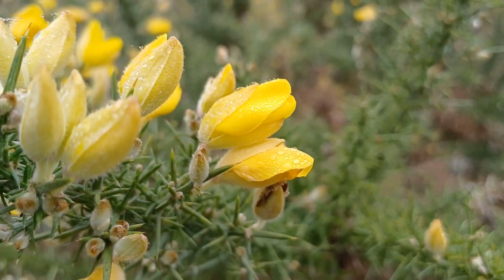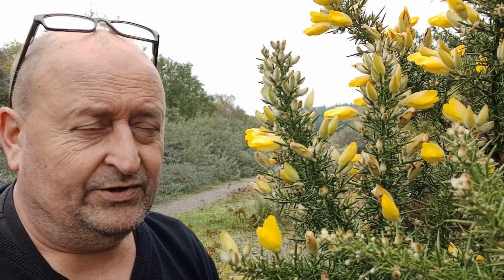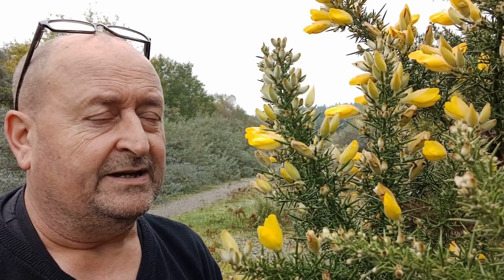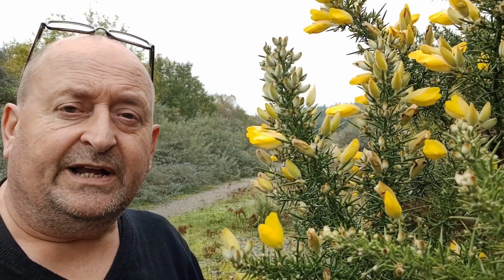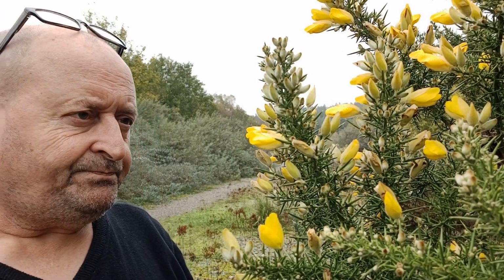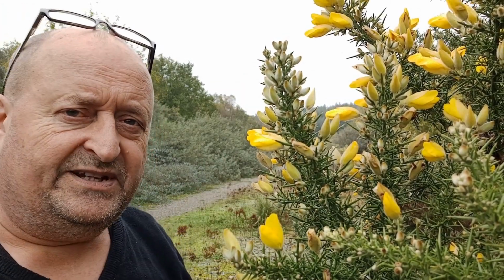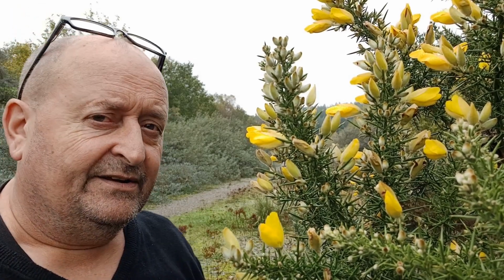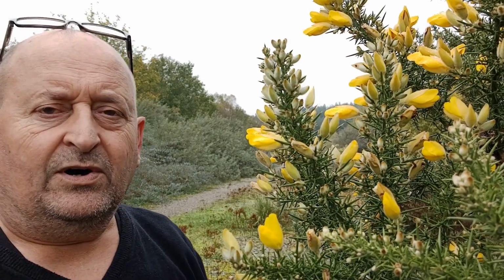An individualistic Gorse .... and thank goodness too!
Gorse is a great source of nectar for post-overwintering invertebrates, but occasionally, some bushes get it slightly wrong and provide late flying bees and other insects, with the opportunity for a late Autumn feed.